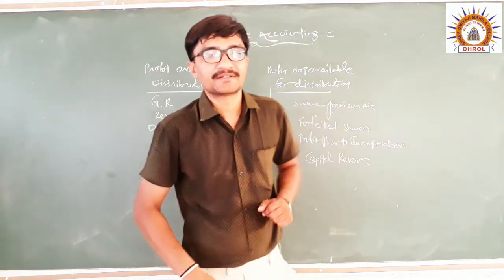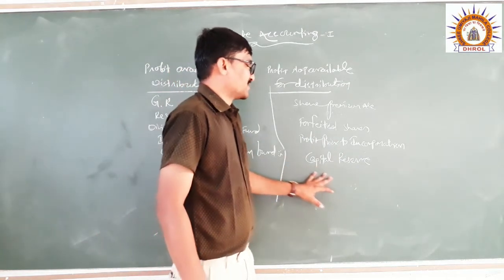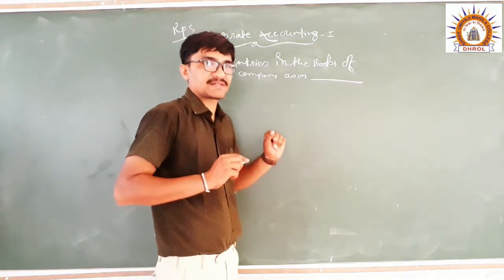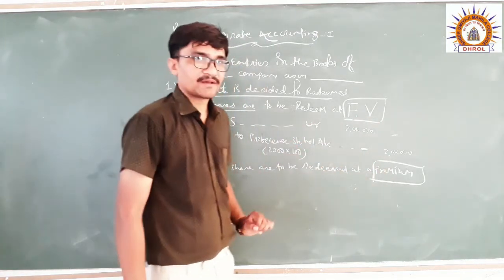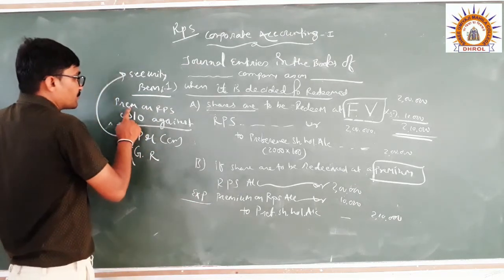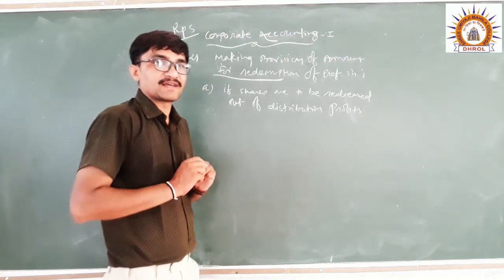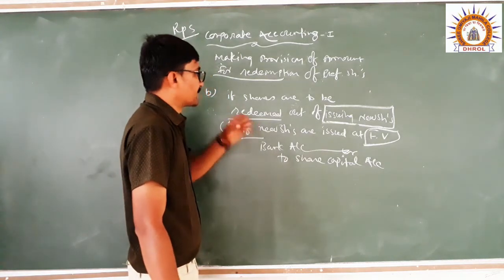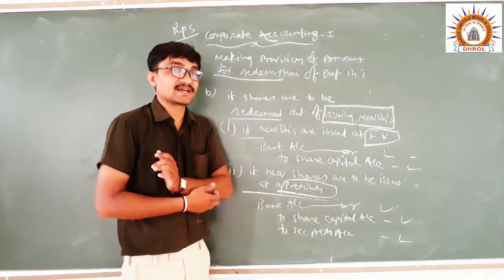#4 Corporate Accounting || Journal Entries || BCom Sem - 3 || Dr. Pankaj Chhatrola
Shree  Umiyaji Mahila College - Dhrol
BCom Sem - 3
Subject : Corporate Accounting
Topic : Journal Entries
Dr. Pankaj Chhatrola